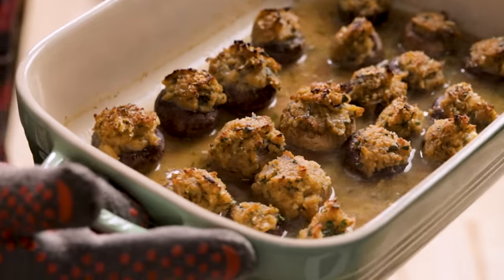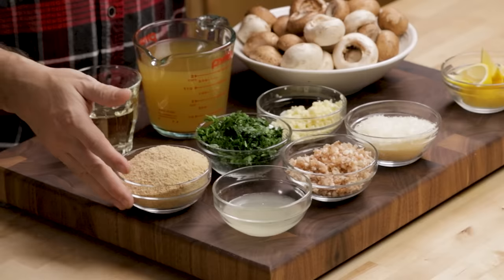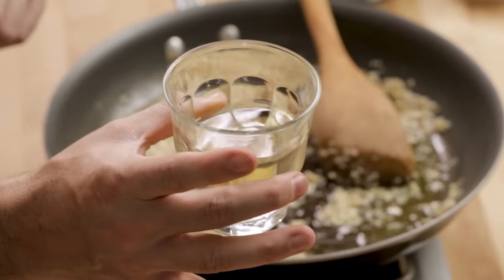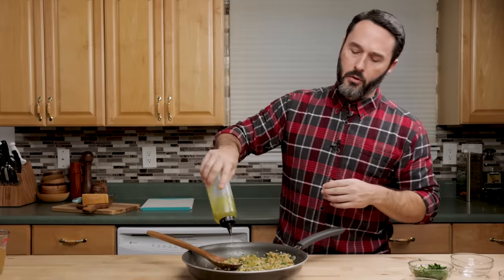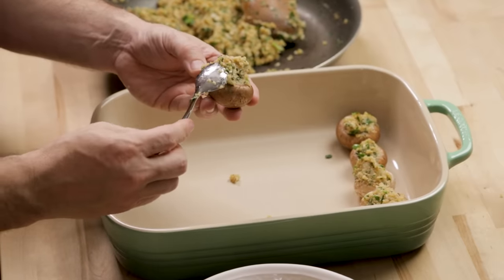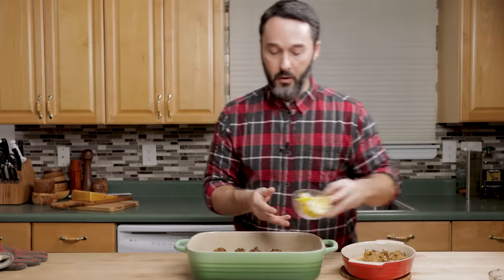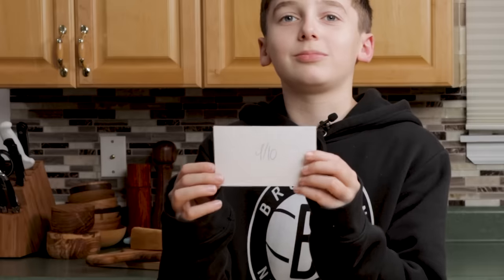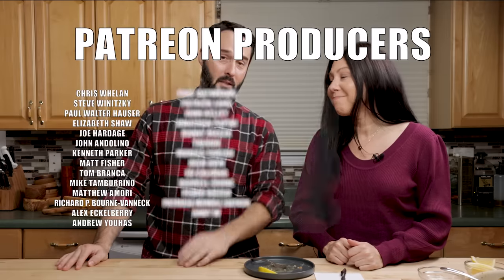Italian Stuffed Mushrooms - The One Holiday Appetizer With Zero Leftovers Every Single Year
Today we're making Italian stuffed mushrooms!  These are great for Thanksgiving or any holiday as an easy appetizer than can be made ahead of time.  I hope you enjoy this stuffed mushroom recipe!

-24 ounces (680 grams) white or cremini mushrooms see notes below
-½ cup parsley minced
-6 cloves garlic minced
-1 cup (120 grams) plain breadcrumbs
-⅝ cup  (60 grams) Parmigiano Reggiano divided. ½ cup for stuffing and 2 extra tablespoons for topping
-½ cup (120 grams) olive oil
-1 ½ (6 grams) teaspoons kosher salt
-¼ teaspoon crushed red pepper
-½ (120 grams) cup dry white wine
-2 cups (480 grams)low sodium chicken stock divided
-3 tablespoons fresh lemon juice
-1 large lemon cut into wedges